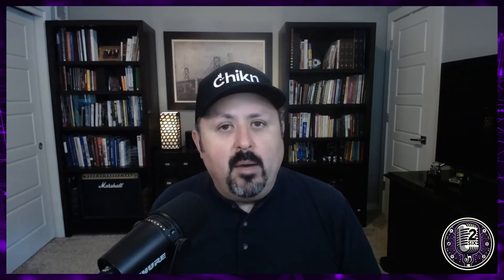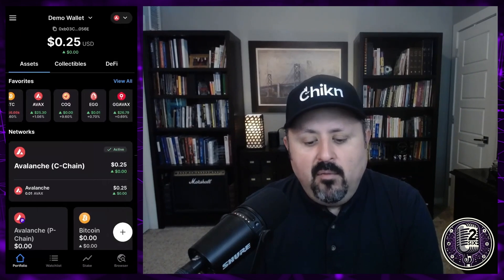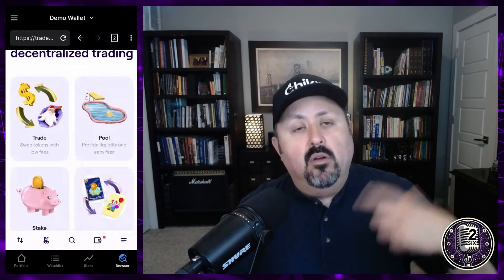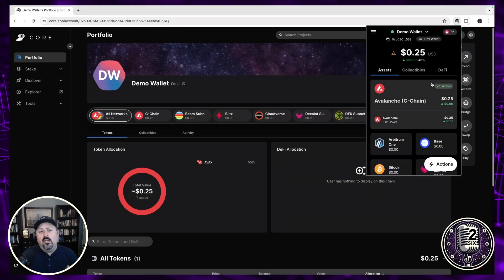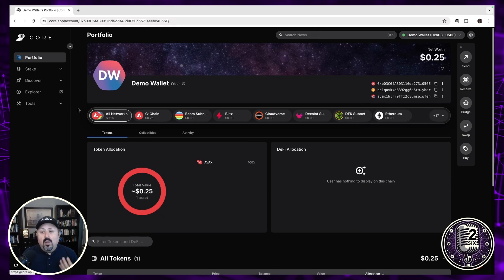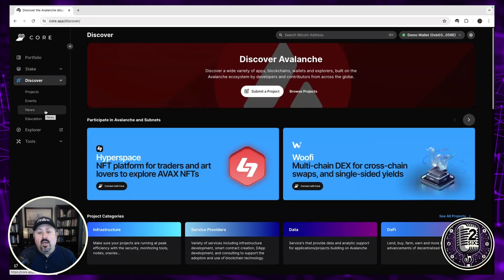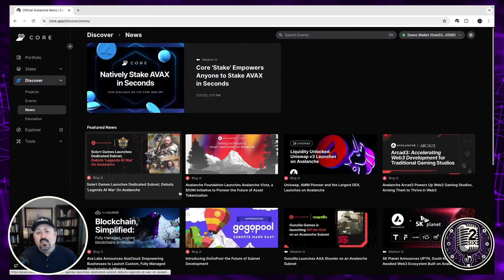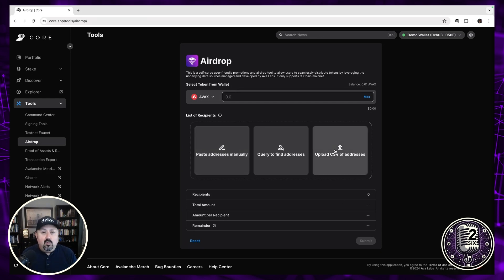Core Wallet Review: All-in-One Solution for Avalanche Users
Video Summary:

Welcome to our comprehensive review of the Core Wallet! In this video, we explore its features and benefits. The Core Wallet is an all-in-one solution designed specifically for Avalanche users. It is a game-changer for managing multiple wallets, tracking token prices, or navigating the complexities of Web3.

We’ll walk you through:
• Token Price Tracking: Learn how to track token prices and trends directly within the app.
• Subnets Access: Discover how easy it is to interact with various subnets on the Avalanche blockchain.
• Security Features: Understand the streamlined process of securing your assets with Apple ID or Google sign-on.
• Multi-Platform Use: Explore the Core Wallet’s compatibility across mobile apps, browser extensions, and web interfaces.
• Staking and Trading: Learn how to stake assets, trade tokens, and even manage an address book for frequent transactions.
• Advanced Features: Get insights into more advanced functionalities like bridging assets and performing airdrops.

Whether new to Web3 or a seasoned user, the Core Wallet simplifies your crypto experience, offering robust tools and user-friendly features. Watch the full demo to see why the Core Wallet is essential for all Avalanche enthusiasts!

Chapters
00:00 Introduction to the Core Digital Wallet
02:23 Tracking Token Prices and Charts
04:45 Adding Tokens and Buying Options
07:24 Exploring the Core Website: Portfolio View
07:53 Staking Options and Delegating Assets
08:23 Discovering the Avalanche Ecosystem
08:53 Events, News, and Learning Resources
09:48 Advanced Features: Airdrops
11:11 Simplifying Tasks with Core
12:09 Importing and Creating Wallets with Core